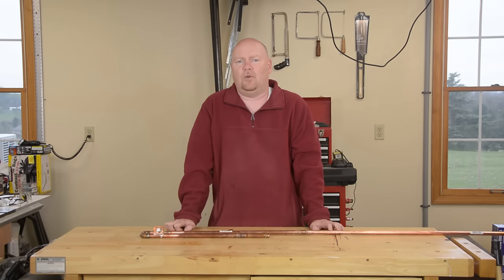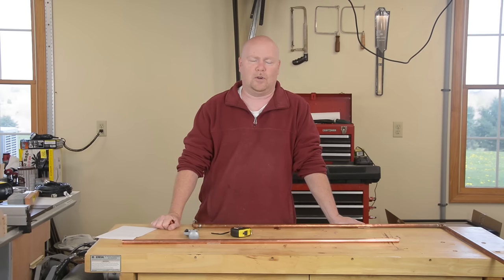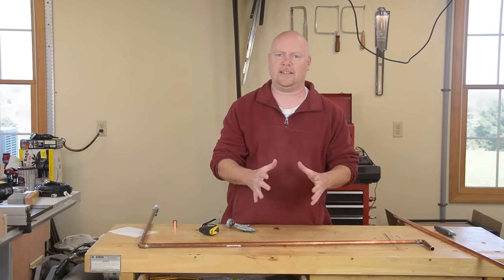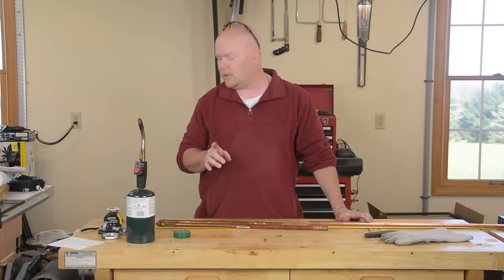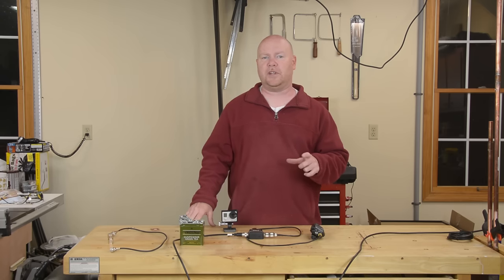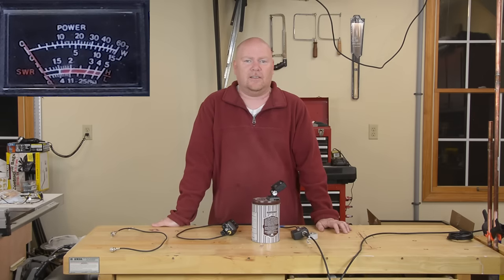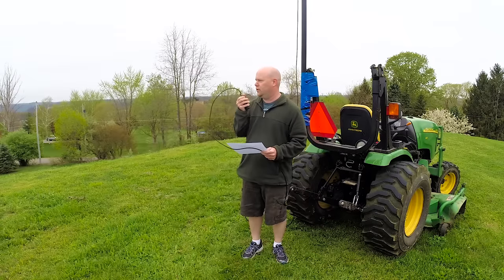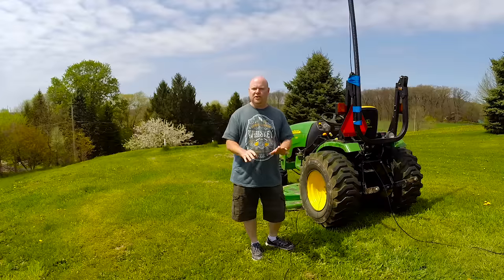2 Meter J-Pole Antenna Build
***IMPORTANT UPDATE - READ THIS DESCRIPTION***

I discovered a site on the web where the author, John Huggins, covers some very important details about J-poles.  You need to go read the articles here before you decide that the J-pole is the antenna for you.

In the process, you'll discover that there were a number of things I didn't know when I made this video.  Take it for what it's worth.  If I'm able, I'll produce an update in the future.

Amateur radio (Ham radio) has been on my hobby list for many years.  One of my favorite aspects of the craft is constructing my own equipment, and antennas turn out to be one of the best spots to do this.

I'm making a J-pole antenna from upcycled copper plumbing pipe.  It's a very simple design, based on the calculations I found using this online calculator:

It's very, very well matched across the entire 2 meter ham band.  J-poles are omni-directional antennas, and so exhibit little gain - just a little more than 2dBi generally speaking.  Still, I'm able to work up to 50 miles reliably with just a handheld, producing 7 watts max.